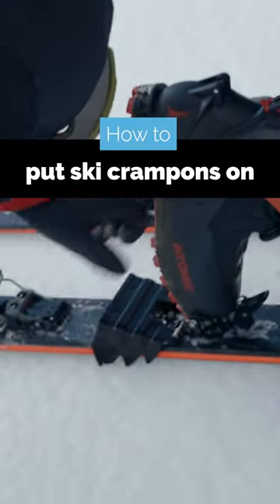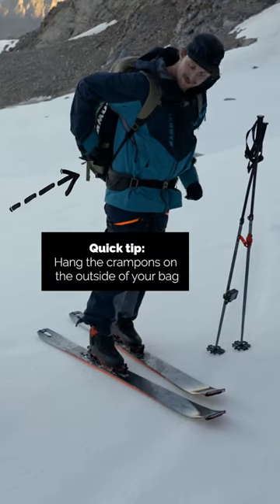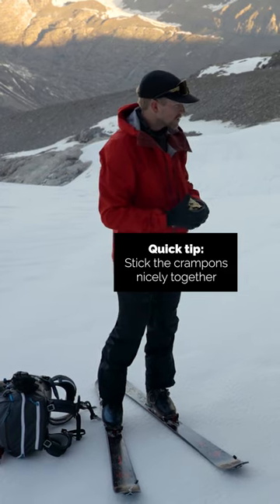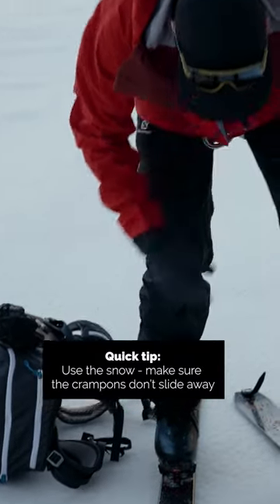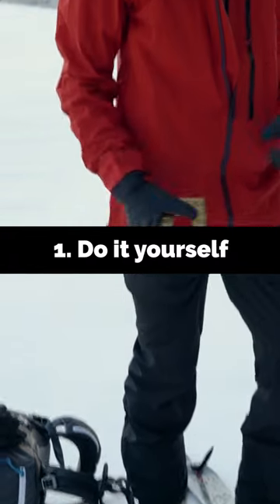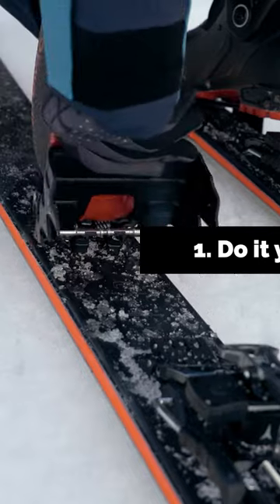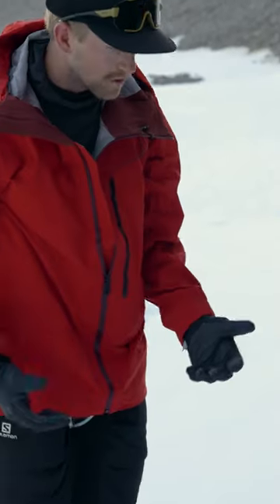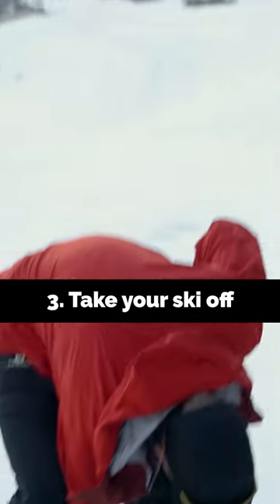How to Put Ski Crampons On